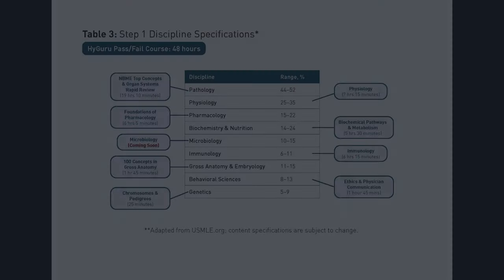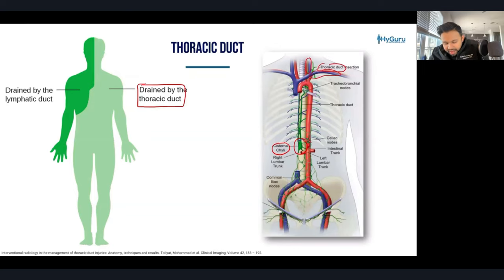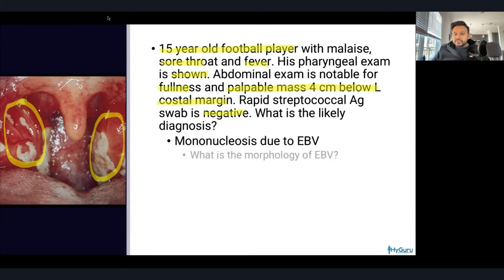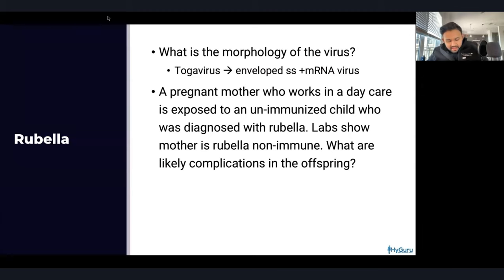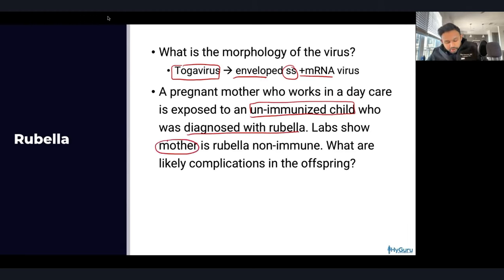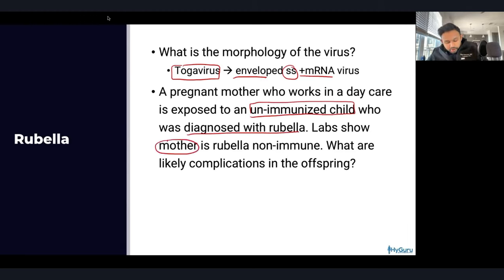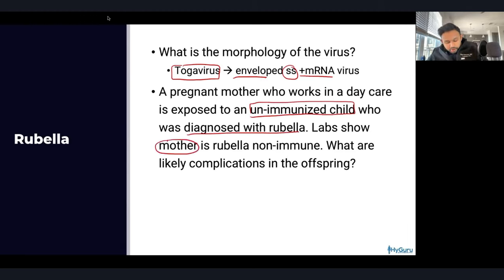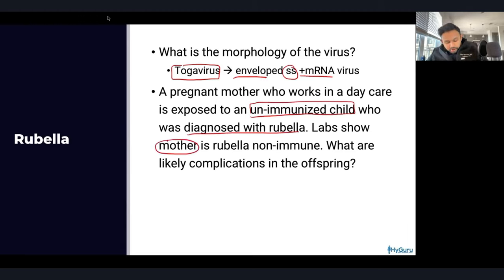Top USMLE Step 1 Concepts in Immunology | Lymph Node Drainage 🐛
Here's a brief snippet of my Top USMLE Concepts in Immunology webinar ➡️ lymph node drainage. In this Step1 video, we integrate immunology & anatomy, creating a framework on how to understand lymph node drainage. I hope this high-yield review provides you value in your USMLE Step 1 journey!! The rest of my Immunology videos (7 hours of active-recall, high yield concepts!) are in my comprehensive, USMLE Step 1 Pass Fail course.

⏰ Stamps
(0:00): Introduction
(0:52): Oncology for the USMLE
(3:07): Anatomy Integration
(7:17): Lymph Nodes for the USMLE
(8:34): Oral Pathology
(12:13): EBV Integration for the USMLE
(13:07): Exudative Pharyngitis for the USMLE
(14:22): Rubella
(17:01): Tinea Capitis
(17:52): CYP 450 Inducers
(22:10): Kawasaki Disease
(25:04): Gastric Adenocarcinoma
(28:15): Lymph Node Pathology Integration
(30:45): Lymph Drainage Patterns

🔥 HyGuru USMLE Step 1 Pass Fail Course

✌🏼 USMLE Step 2 CK Rapid Review:
📍 High-yield vignettes synthesized from each of the clerkships:

MY FREE USMLE COURSES (you get a certificate at the end 😅)
🎓 USMLE Step1 NBME Top Concepts